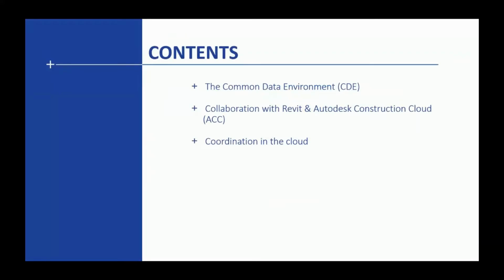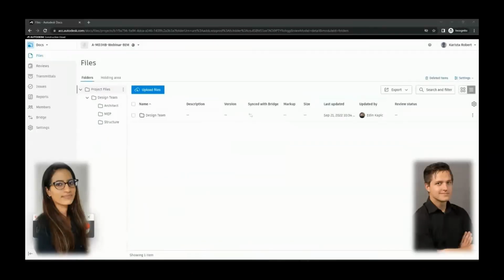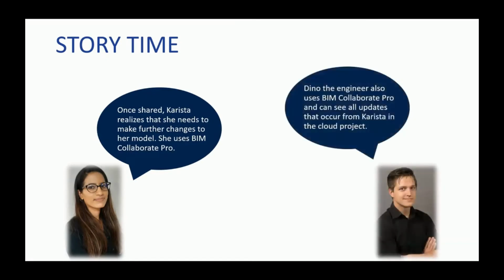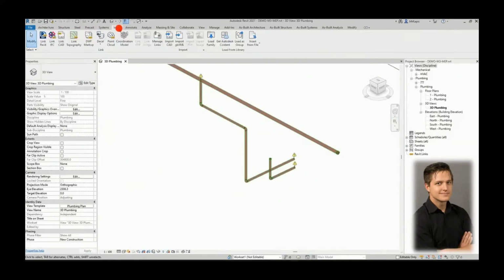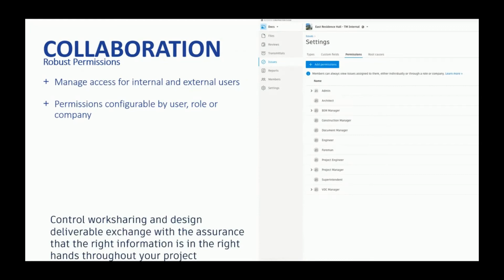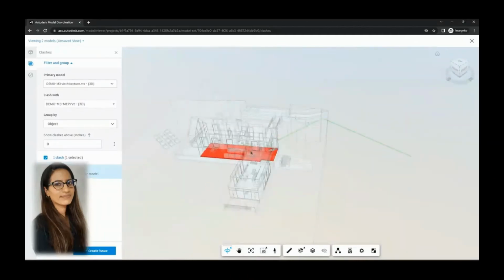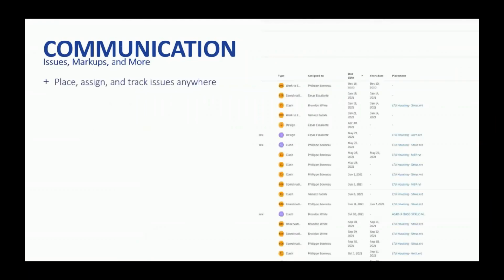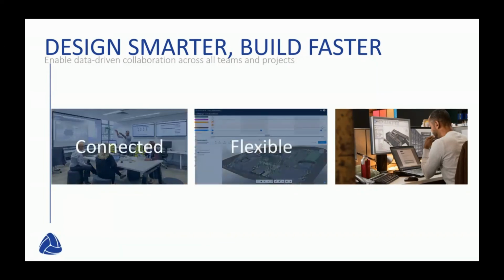United teams with Autodesk Construction Cloud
The introduction of the cloud has streamlined collaboration and united remote teams. When you bring together people, workflows, and insights in the cloud, you can co-author in real-time, use project data to make informed decisions, and get teams on the same page.

With data at the centre, you can deliver better quality, more constructible designs, made possible by BIM Collaborate Pro.